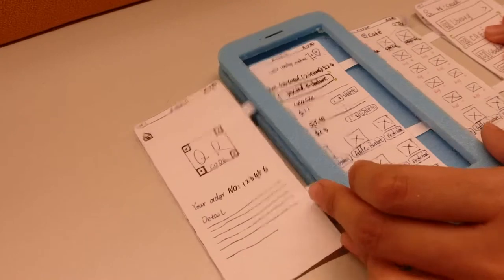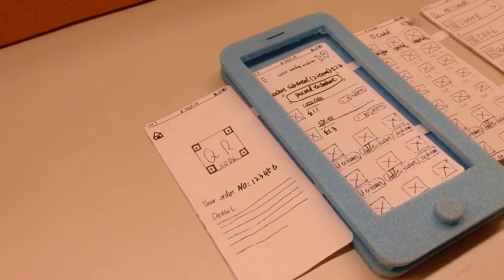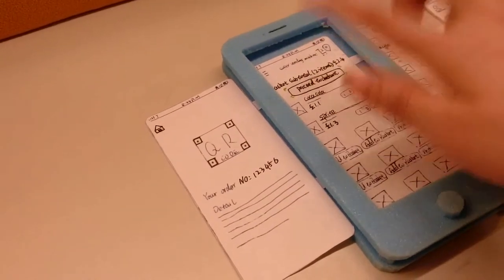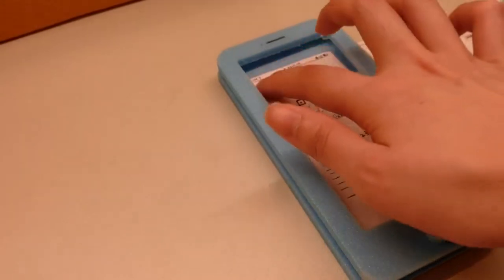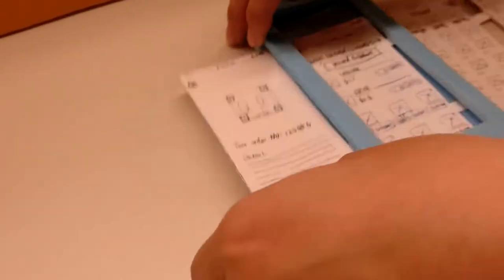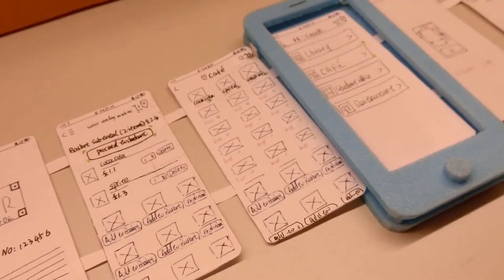vending machine - lo fi